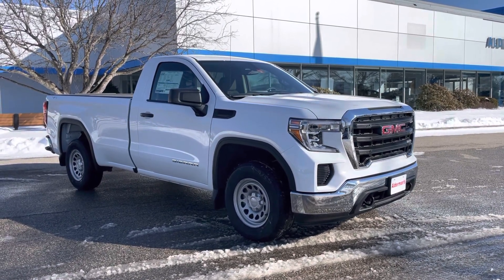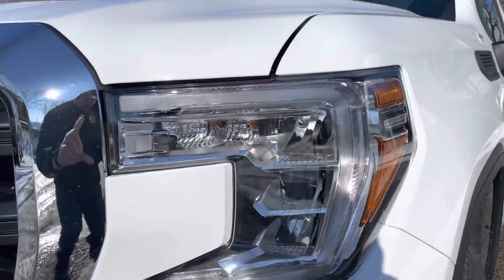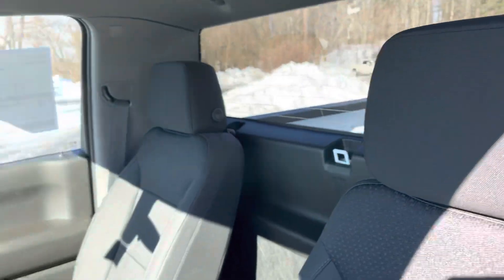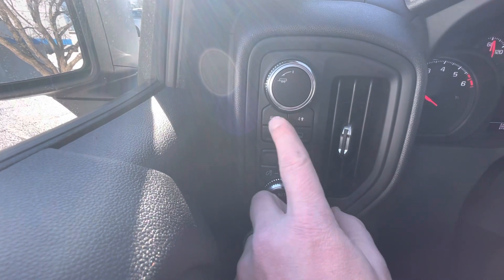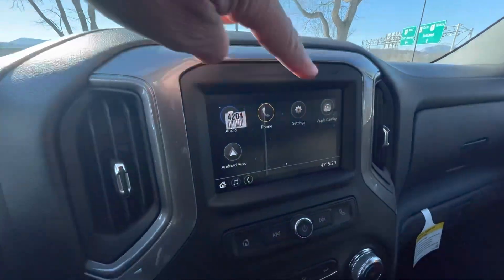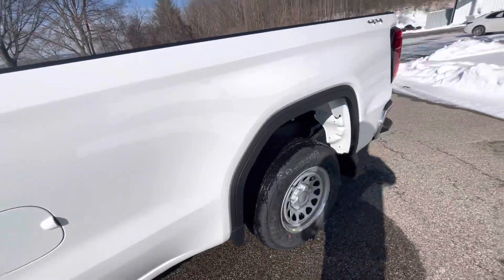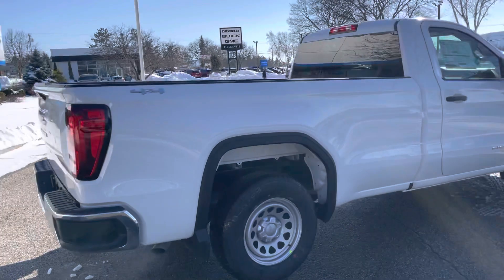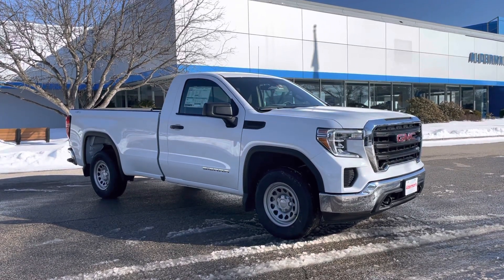2022 GMC Sierra 1500 WT Pro Regular Cab Long Box